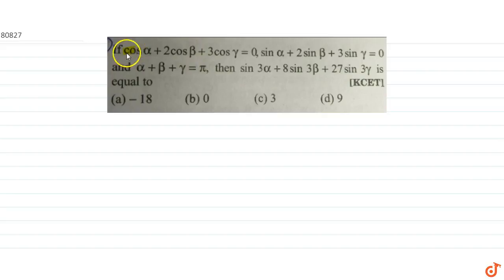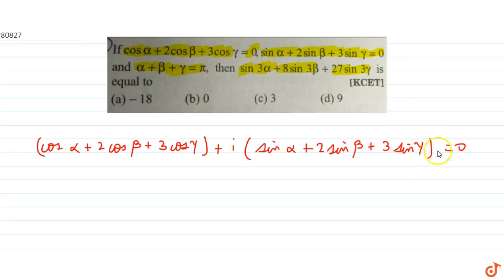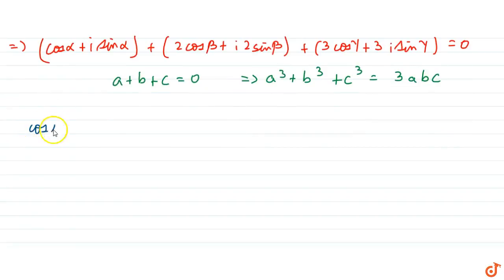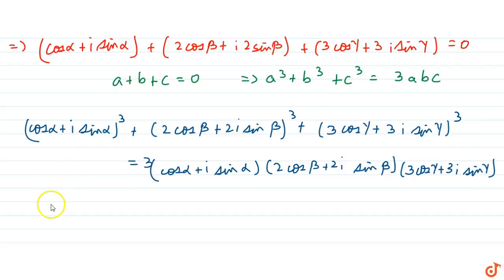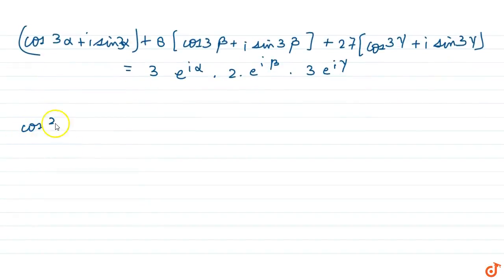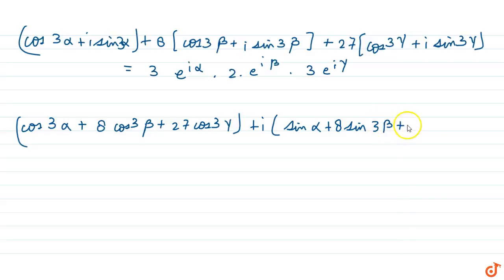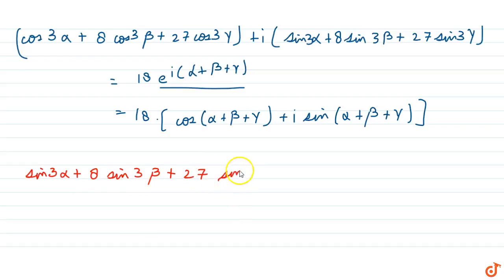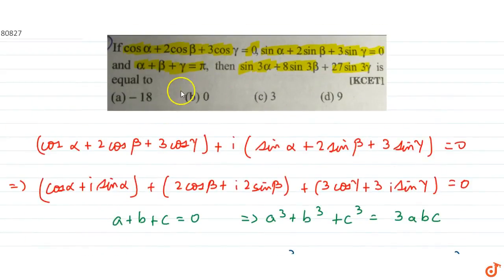If `cosalpha+2cosbeta+ 3cosgamma=0` , `sinalpha + 2 sin beta + 3sin gamma=0` and `alpha + beta...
To ask Unlimited Maths doubts download Doubtnut If `cosalpha+2cosbeta+ 3cosgamma=0` , `sinalpha + 2 sin beta + 3sin gamma=0` and `alpha + beta + gamma=pi`, then `sin 3alpha + 8 sin 3beta+ 27 sin 3gamma` is equal to